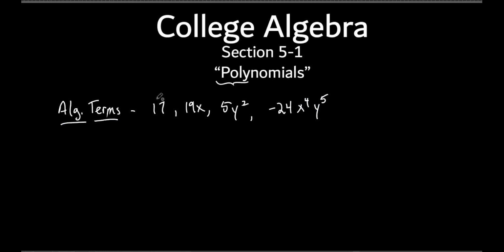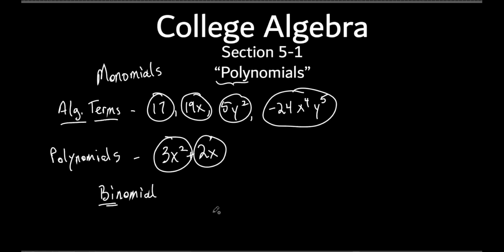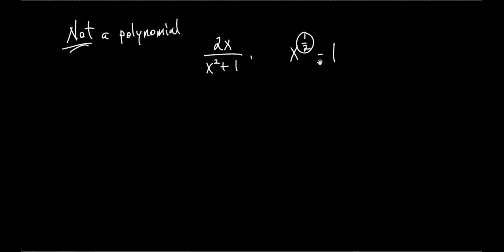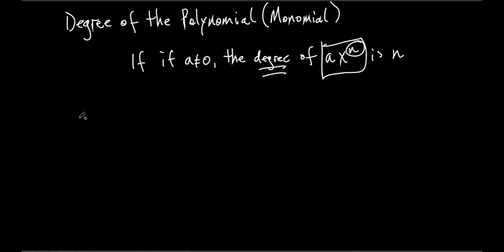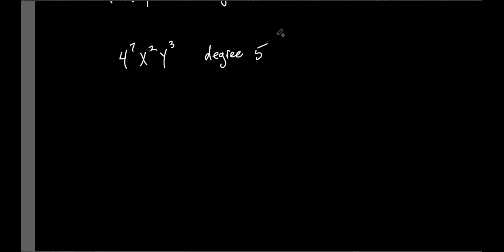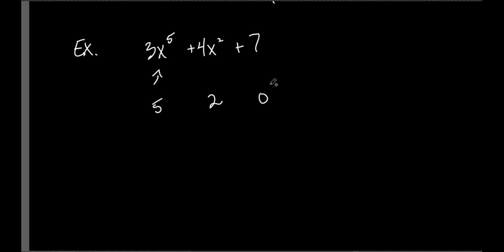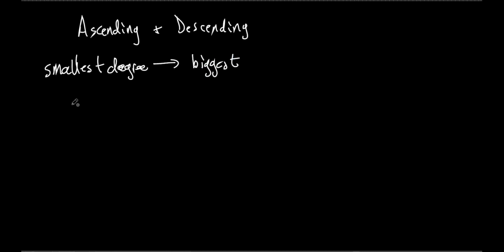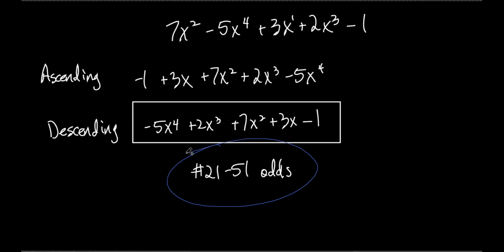College Algebra Section 5-1(a) "Polynomials"